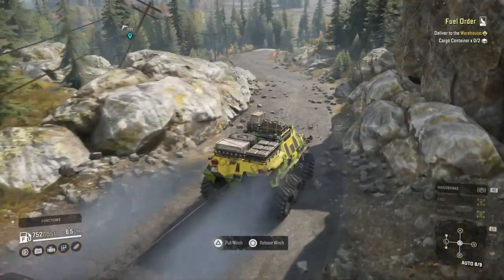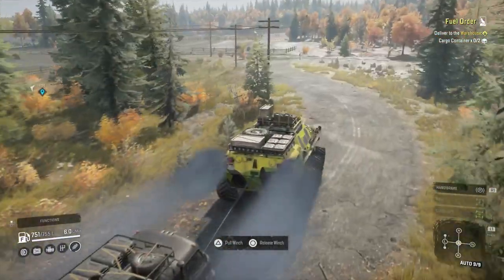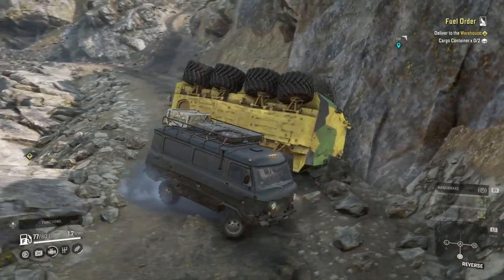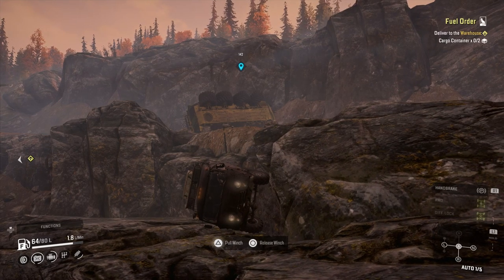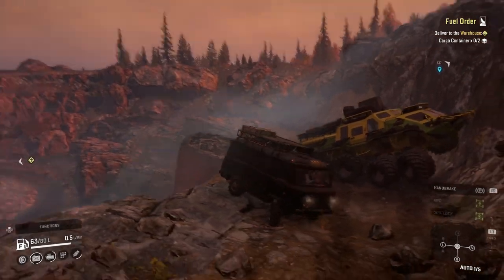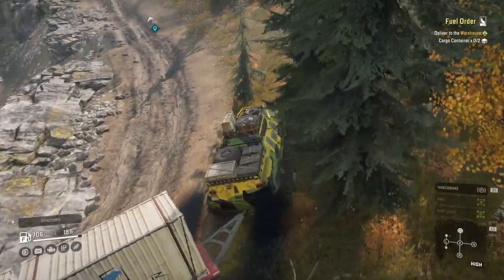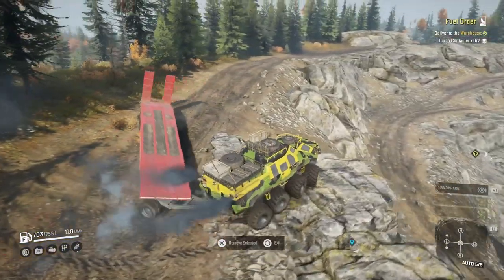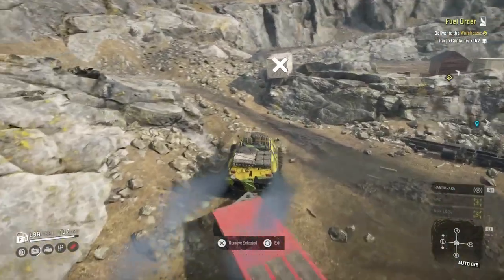SnowRunner Fuel Order Mission With A JBE Tatarin And Lo4f Happy New Year